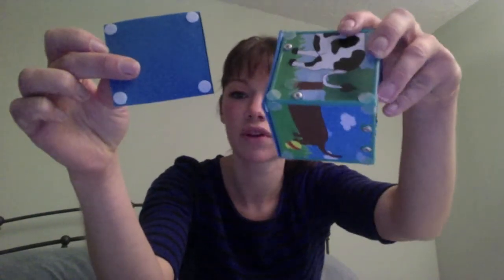Toy Adaptation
A low-tech modification to the toy animal cubes.